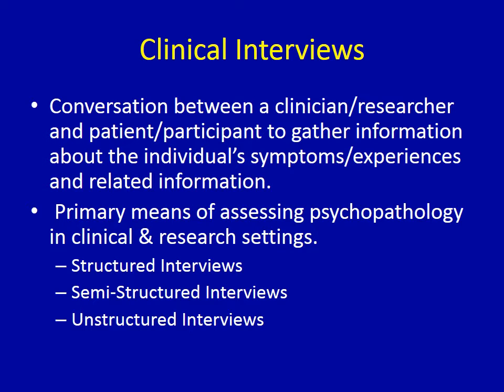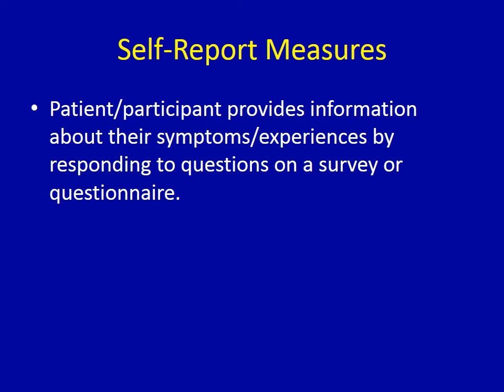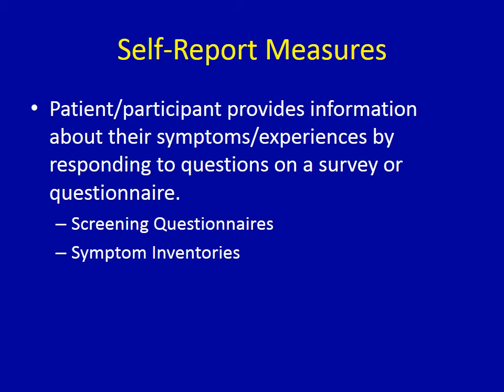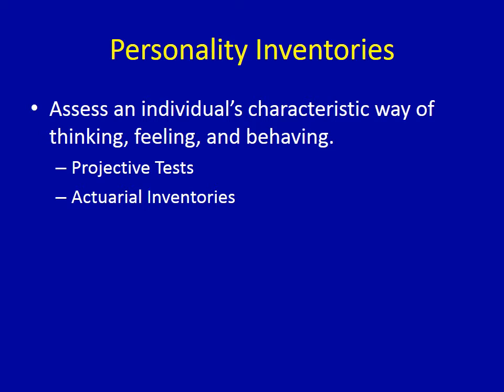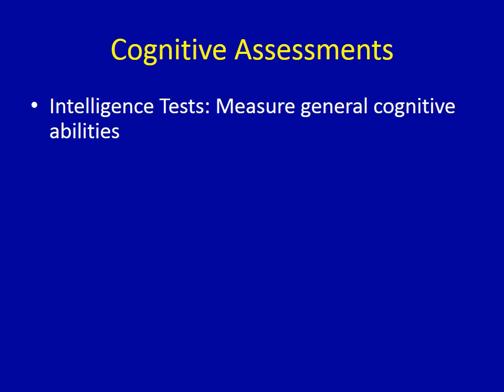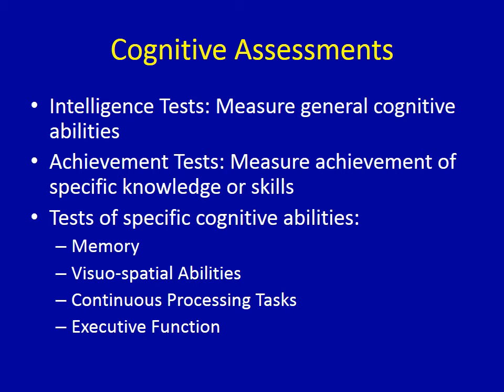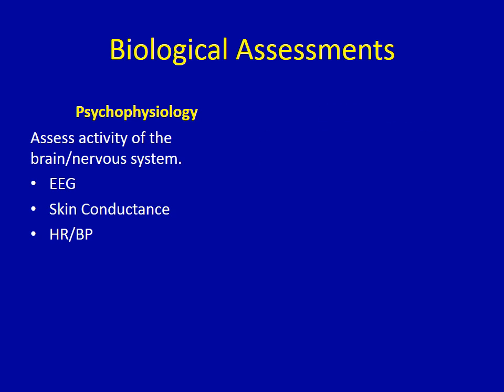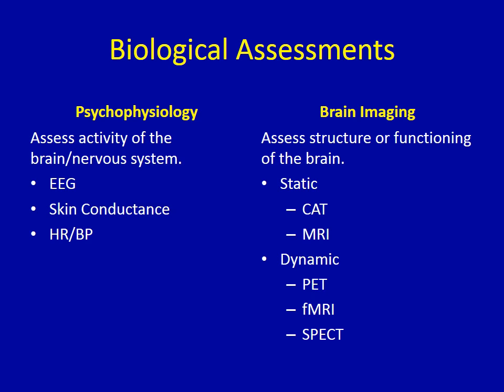Methods of Assessment (Old Version)